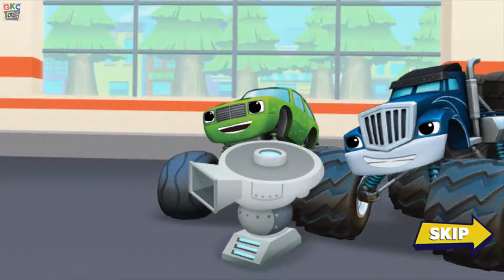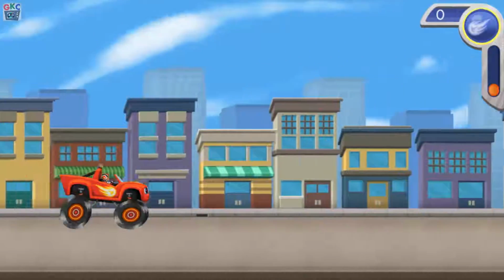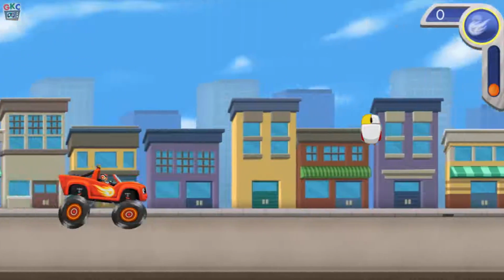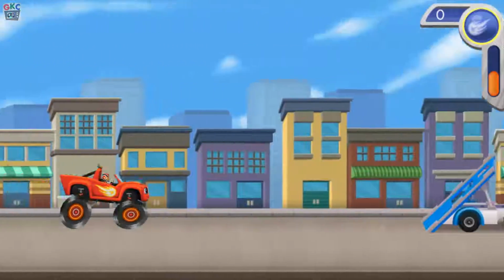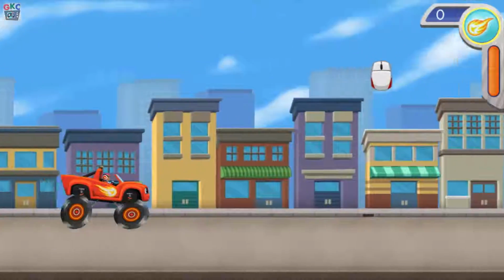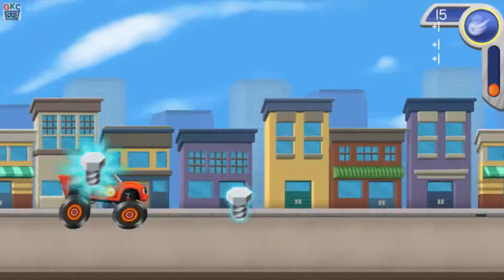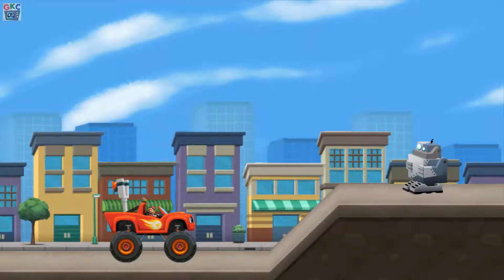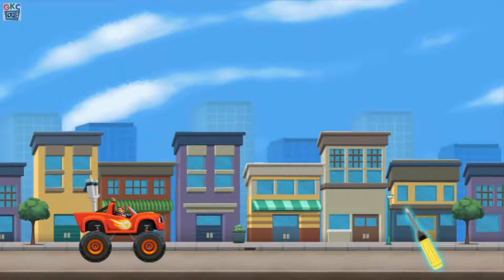Blaze and The Monster Machines Tool Duel Monster Truck Nick Jr